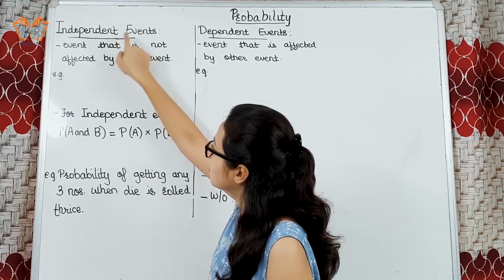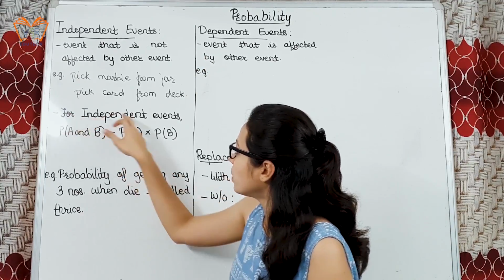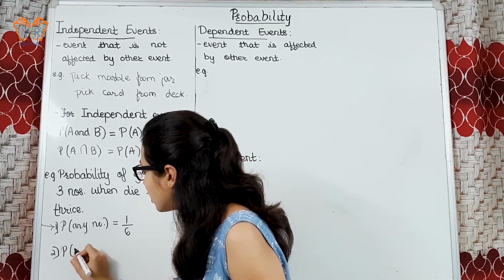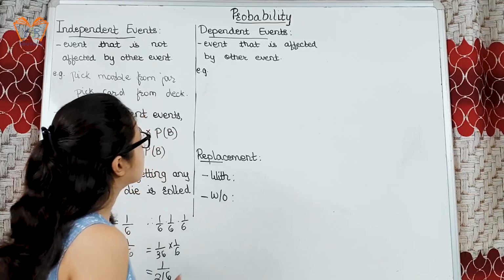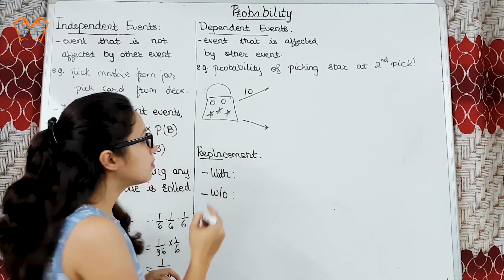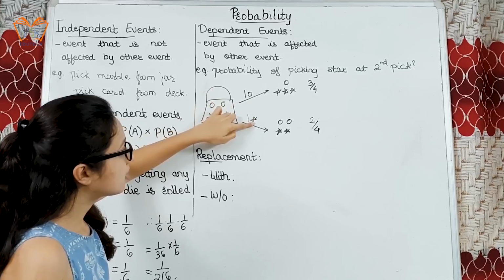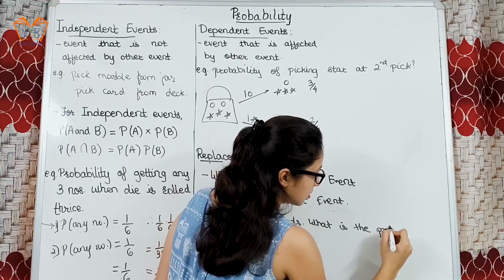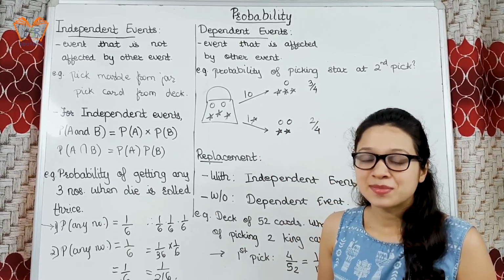Explore Probability Independent & Dependent Events with Examples @ YSR EduTech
Independent events and Dependent events:

Definition of Independent events:
Event that is not affected by other event. This simply means that outcome or occurrence of any event does not affect the probability of occurrence of other event.

For any two Independent events:
Probability of A and B will be multiplication of their individual probabilities
P(A and B) = P(A) * P(B)

Example: probability of getting any 3 numbers when a die is rolled thrice.
Refer the video tutorial for explanation.

Dependent events:
Event that is affected by other event.This simply means that outcome or occurrence of any event does affects the probability of occurrence of next event.

Refer the video tutorial for example.

With replacement and Without replacement:
With replacement: Independent event.
Without replacement: Dependent event.

Check out the video tutorial for more better explanation.